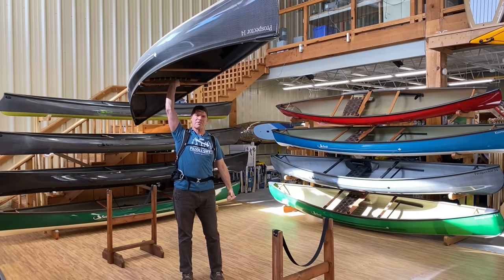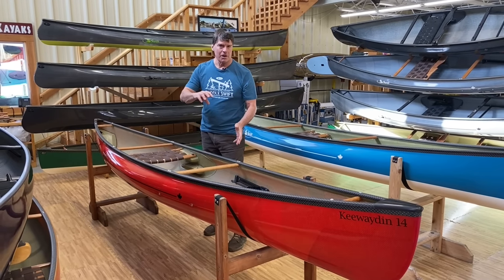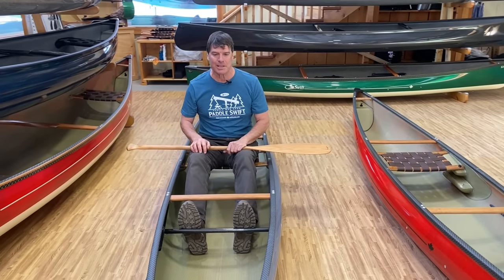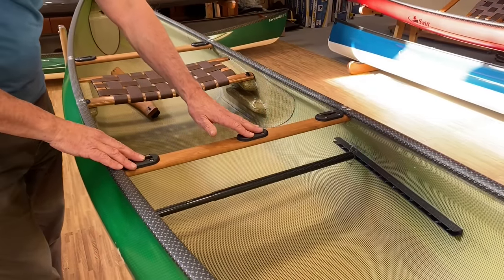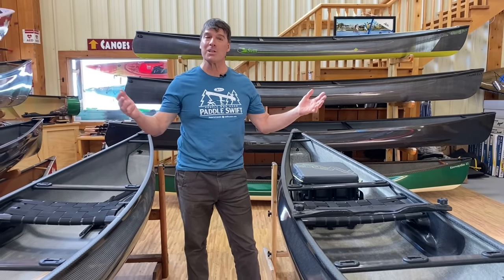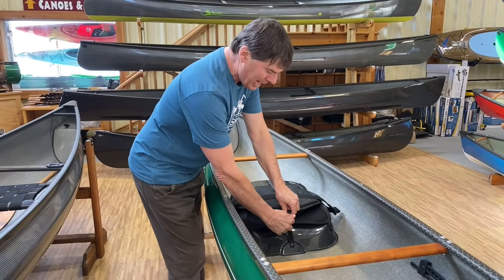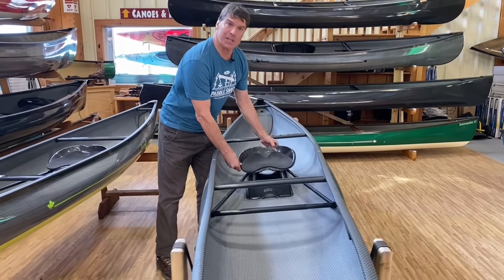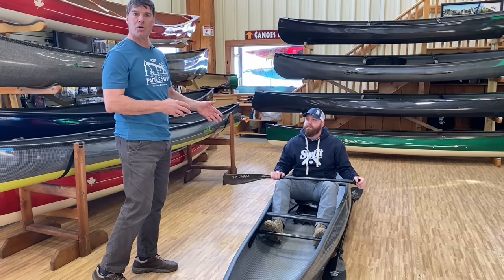2022 Solo Canoe Lineup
Let's talk solo canoes. In this video Bill goes through each of our solo canoe models from bow to stern and discusses their intended usage, performance features, and available options. He discusses which model is best for which applications, and how you can outfit them to suit your needs.

Timeline:
Keewaydin 14 & 15-  1:00- 7:50
Prospector 14- 7:55- 18:45
Cruiser Series- 20:45- 32:45
Loading Up Each Model- 33:00- End